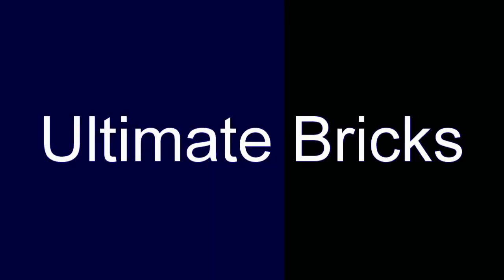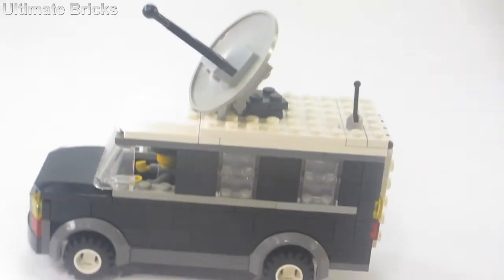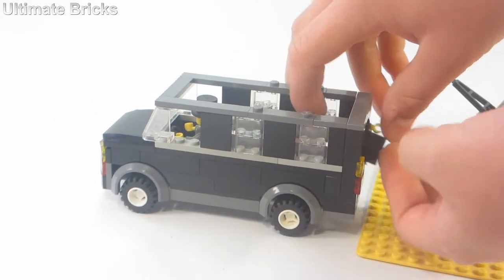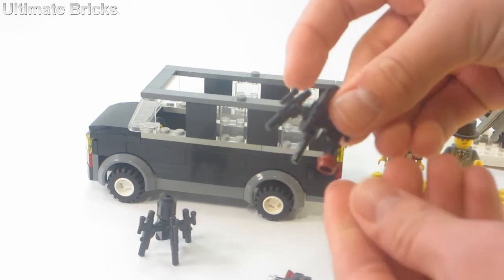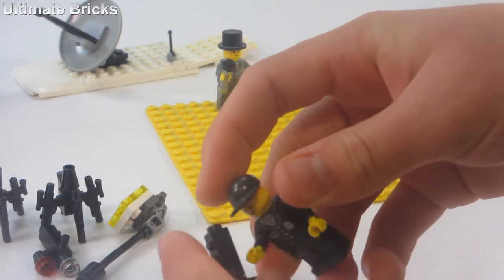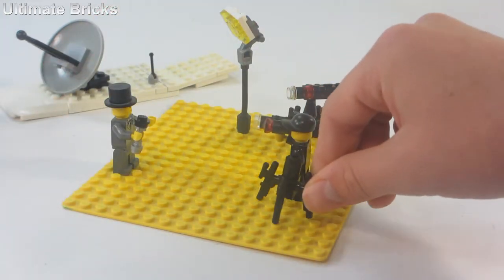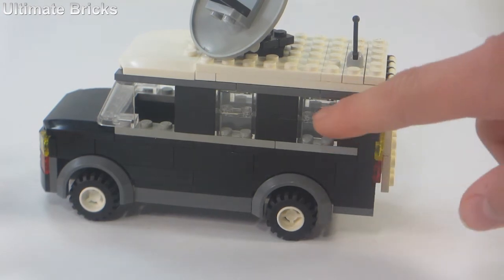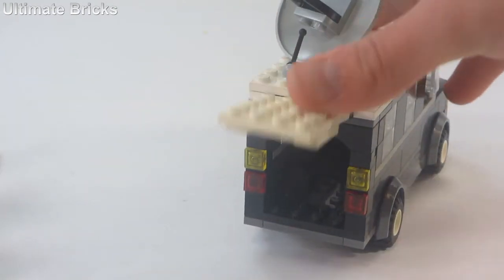LEGO TV News Van MOC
LEGO TV News Van MOC Showcase

         add you into one of my shout-out series, or if you come to one

COMMENT RULES:

1. Please don't advertise your channel or videos. This is not the right way to gain subscribers and/or views.
2. Please don't be offensive or rude.
3. As an overall rule, be respectful and treat others as you would want to be treated.